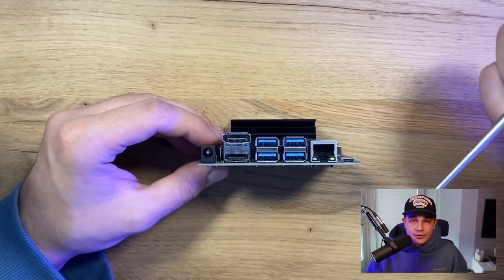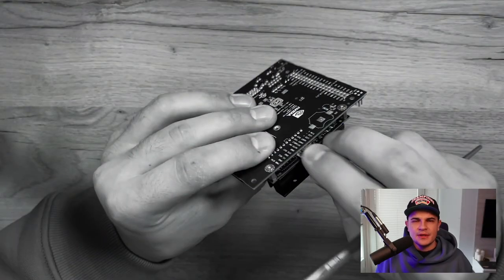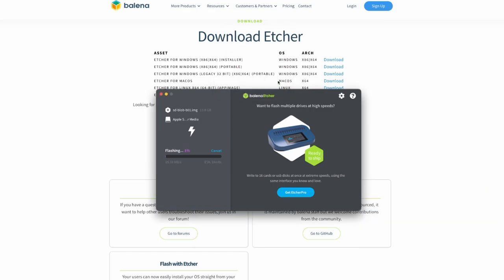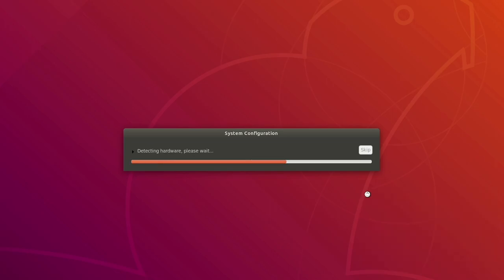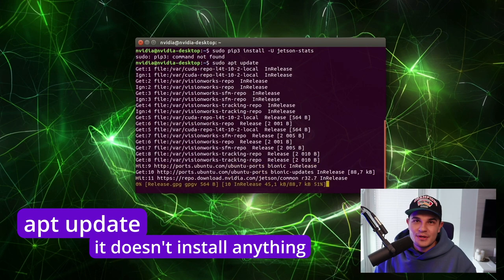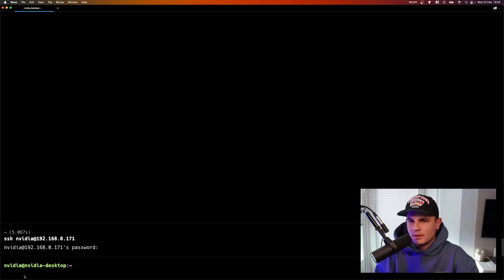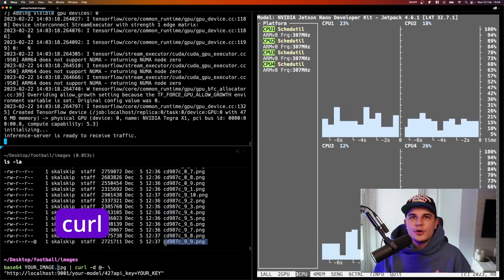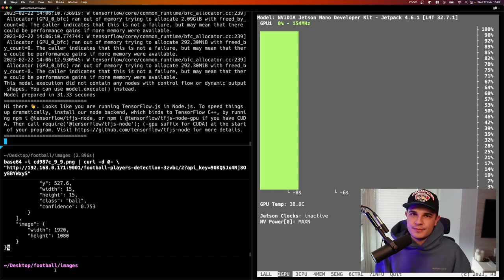My First Jetson Nano Object Detection Inference Server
In this tutorial video, we'll guide you through the process of setting up your Jetson Nano board and running your first inference example.

We'll cover the hardware overview, writing the image to the microSD card, powering up the board, installing Ubuntu 18.04, and the first boot essentials.

We'll also show you how to access your Jetson Nano board via SSH, use Docker to spin up the object detection inference server, and demonstrate an inference example.

This tutorial video is a comprehensive guide for beginners to get started with Jetson Nano Developer Kit.

Chapters:

0:00 Introduction
00:57 Jetson Nano 4GB Board Overview
01:52 Write the Image to the microSD Card
04:22 Power Up the Board
05:15 Installing Ubuntu 18.04 on Jetson Nano
06:36 First Boot Essentials - Internet Connectivity, Docker, Installing JTOP
09:08 Accessing the Bord via SSH
10:06 Using Docker to Spin up Object Detection Inference Server
10:56 Inference Example
13:55 Conclusion